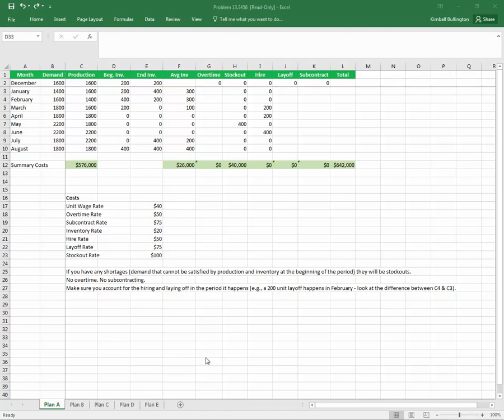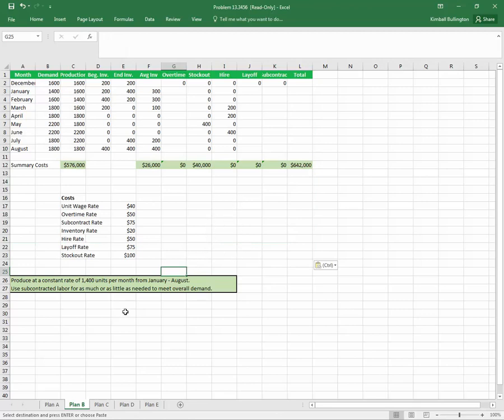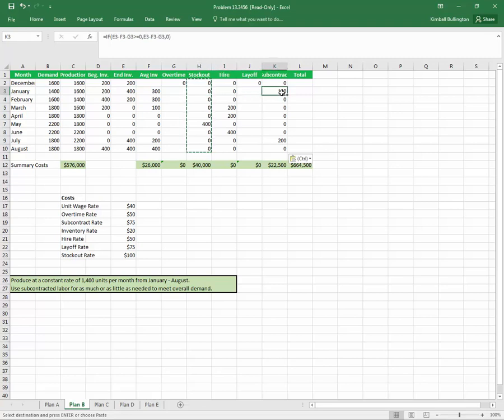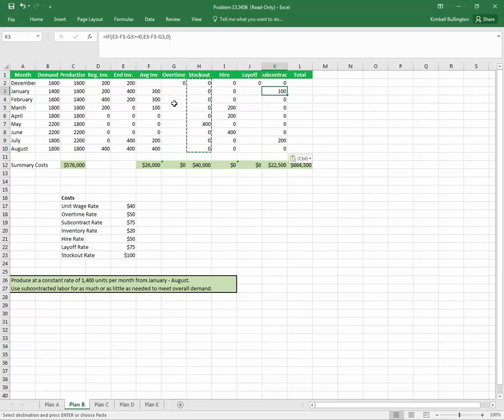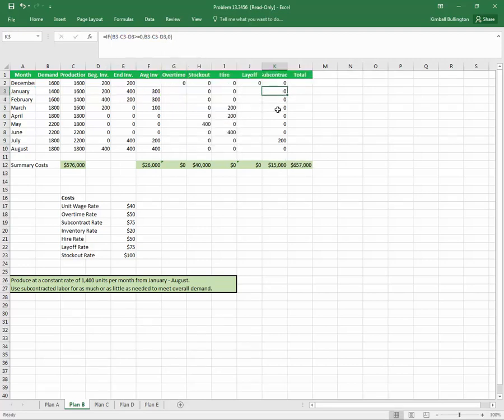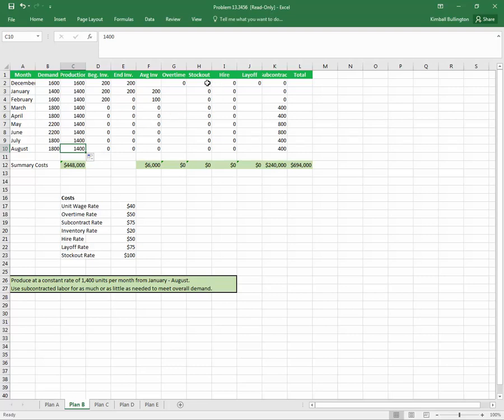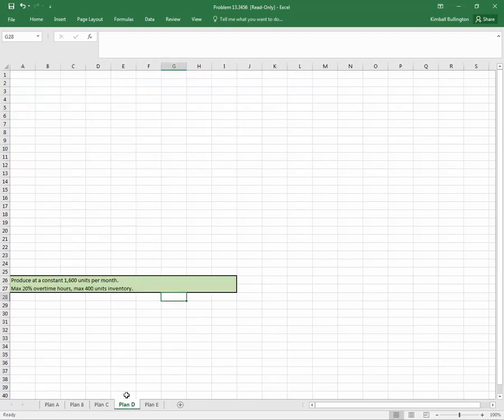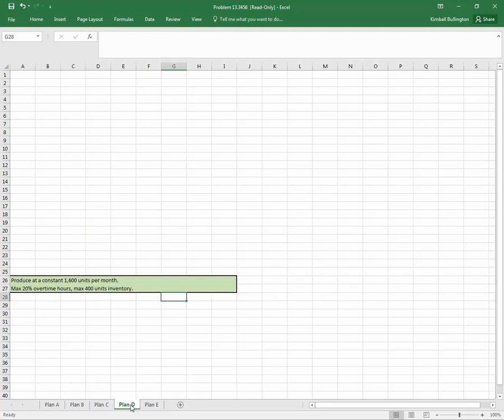Aggregate Plan B+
Copy Plan A, Modify Stockouts, Change Production Level